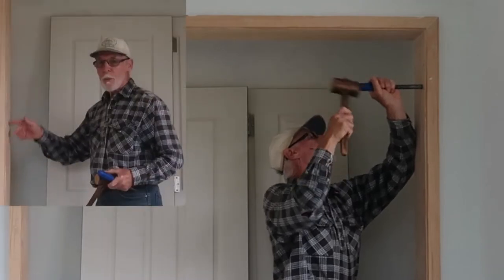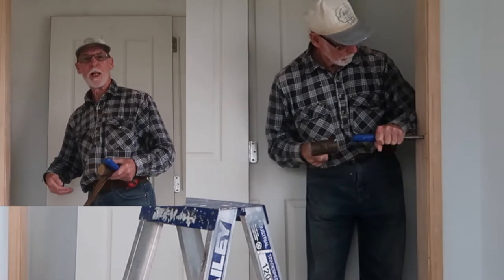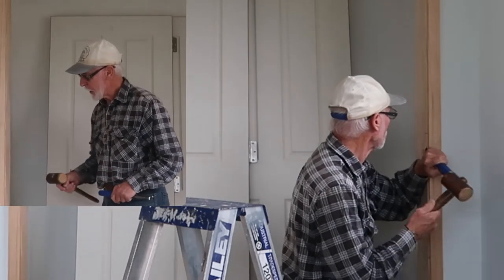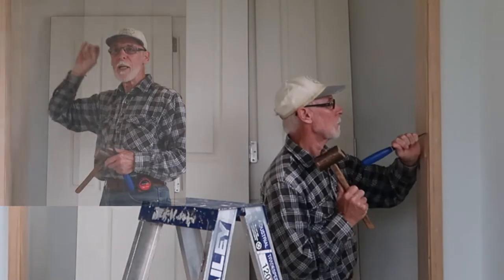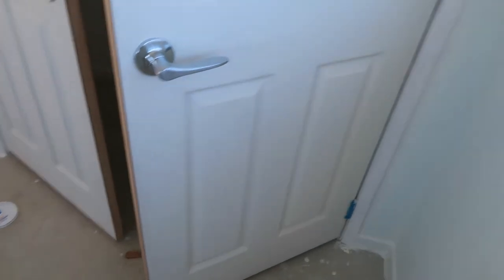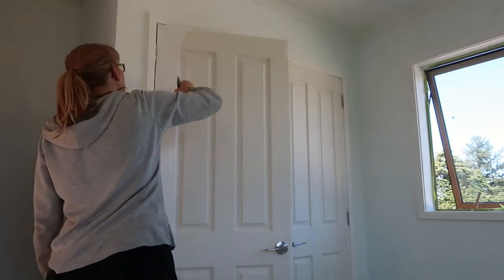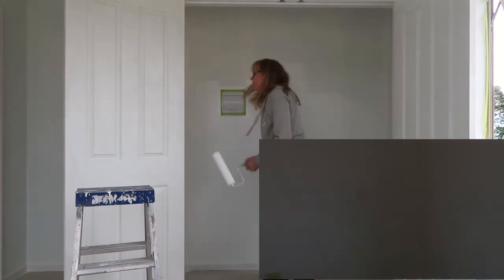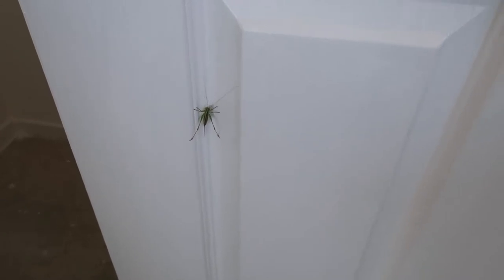Sleepout Update - Fitting Wardrobe Doors & Painting Window Surrounds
Latest progress report from us!  Next will be the fun part, painting the walls their final colour!

for more tips on doing things cheaper!